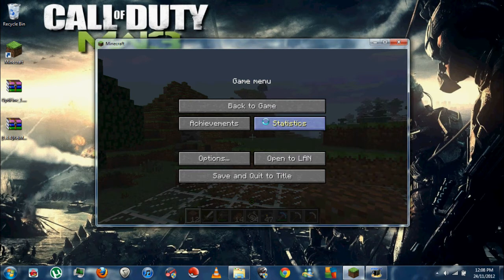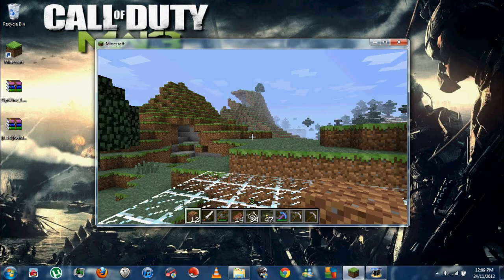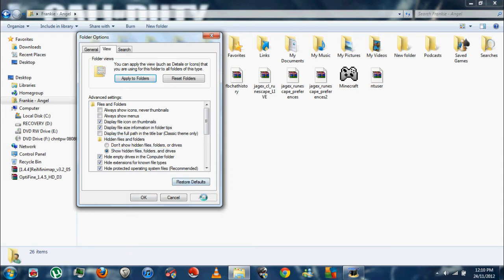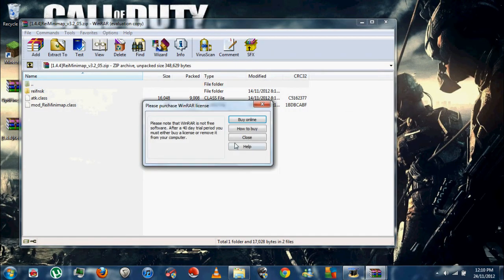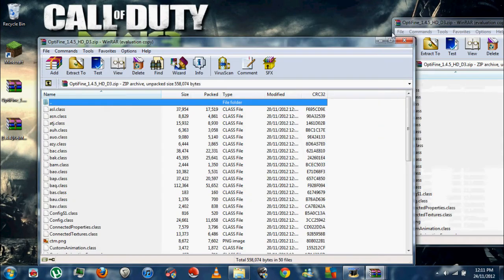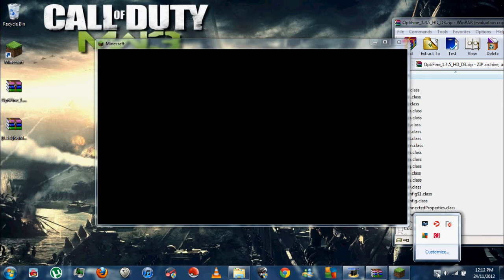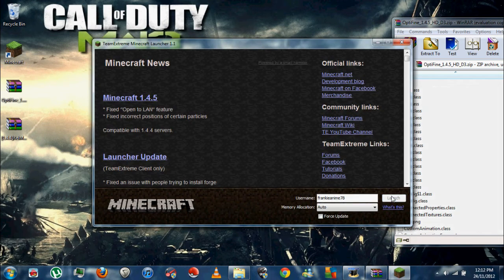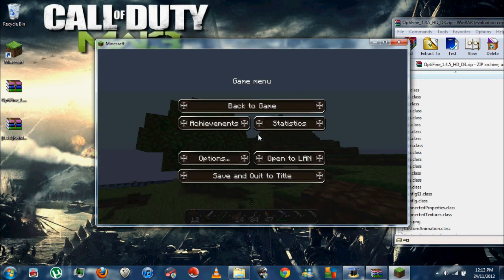How to Put Mods on Minecraft - 1.4.5 - Mod Links in Description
Just a tutorial video of how to throw mods on your minecraft game.. I'm using Minecraft 1.4.5 at the moments